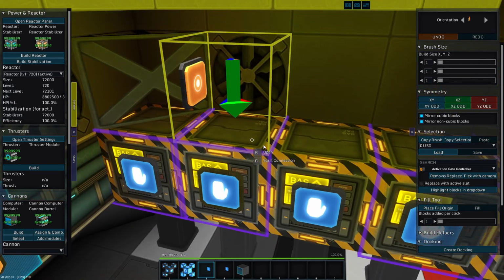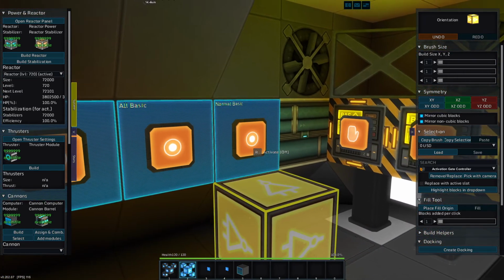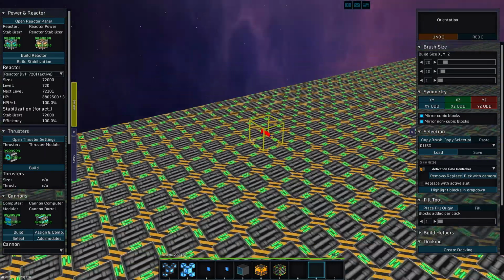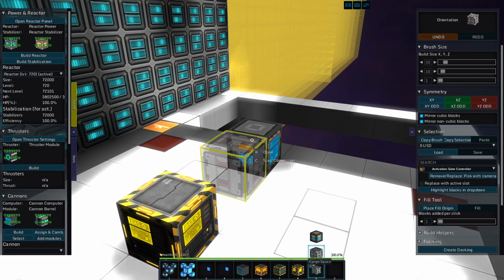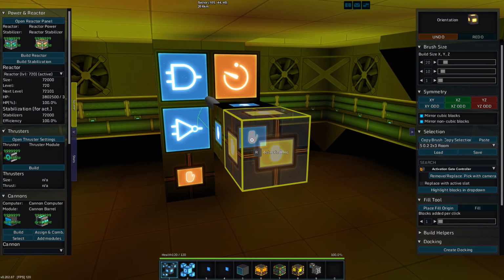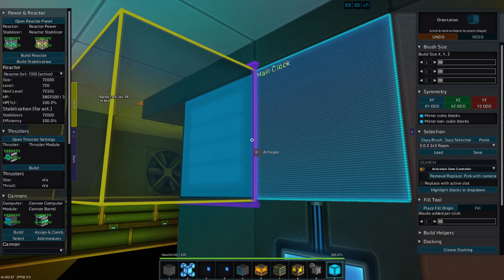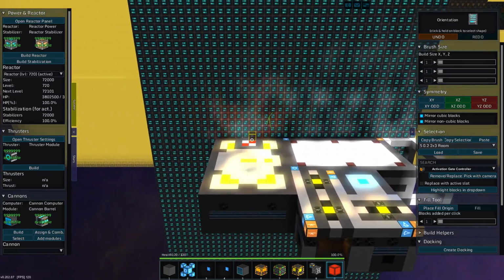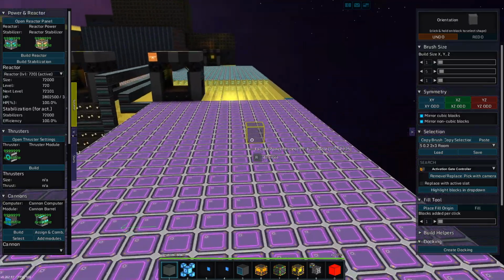Basic Factory Logic - StarMade S3-279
Today I setup some basic factory logic, and prep for some much more complicated stuff.